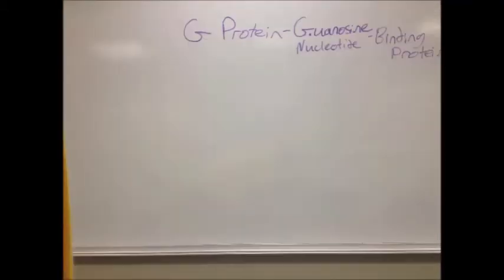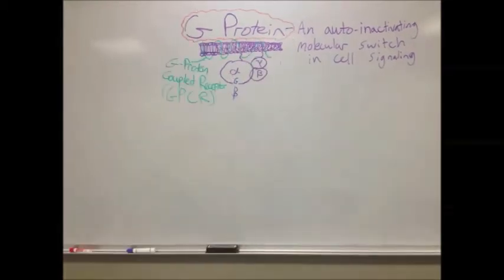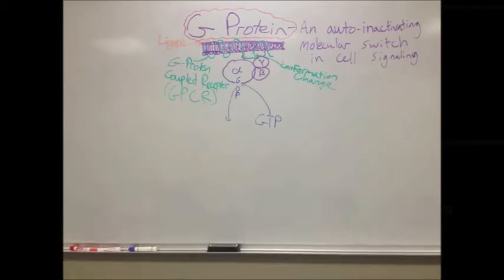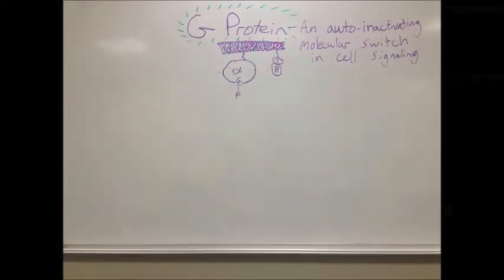2013 Entry #5 G Proteins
Video by JZ Cavendish & Trey Rottgen
Entry in the 2013 WVU School of Medicine Film Festival Competition